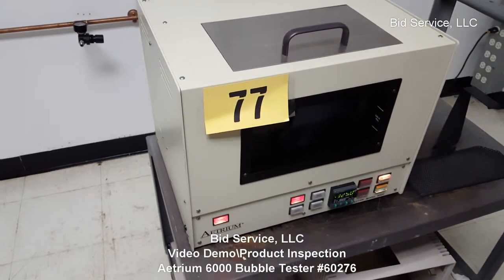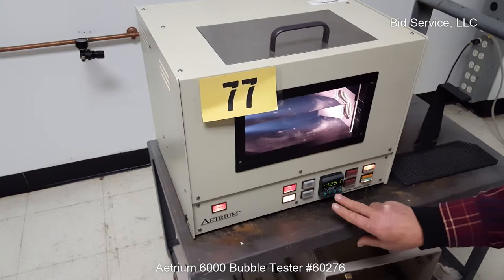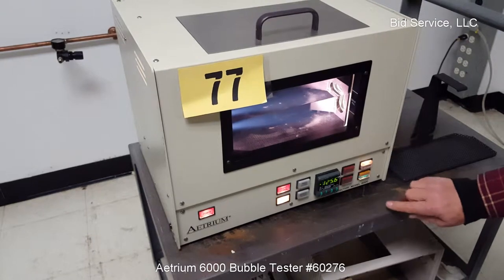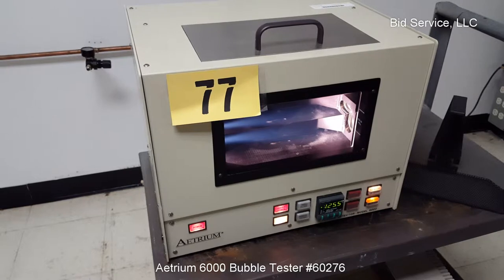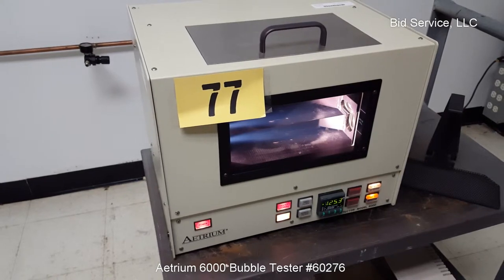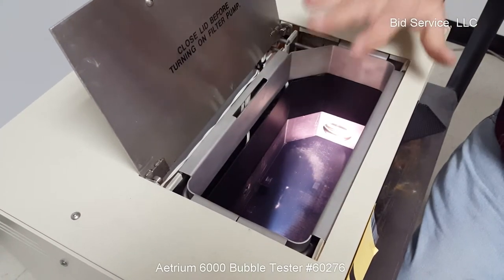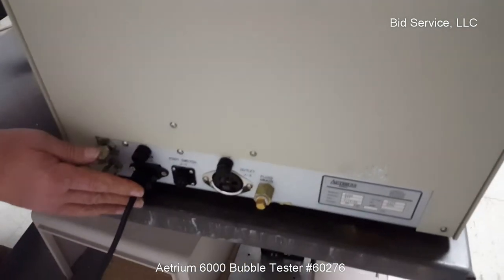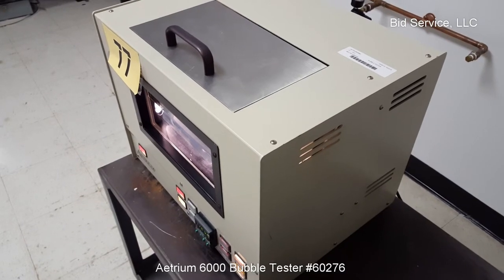Aetrium 6000 Bubble Tester #60276